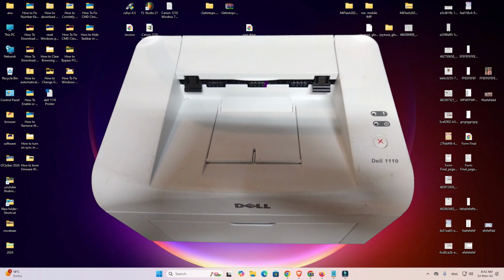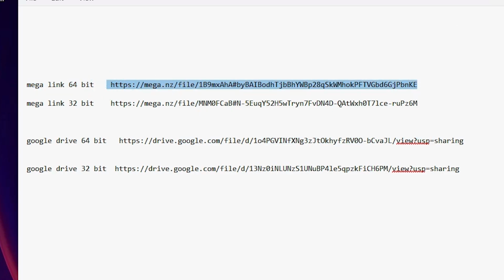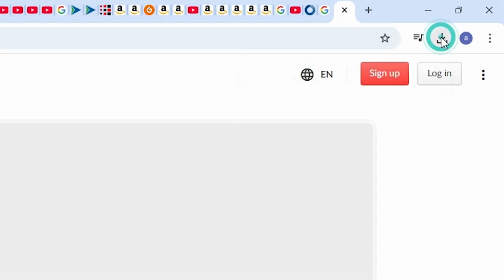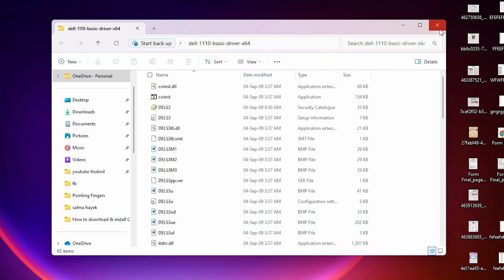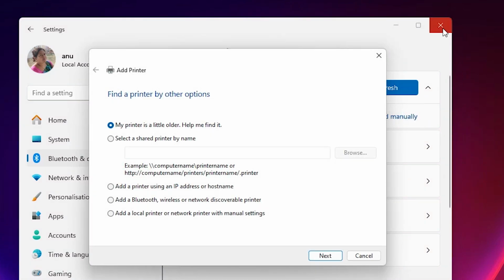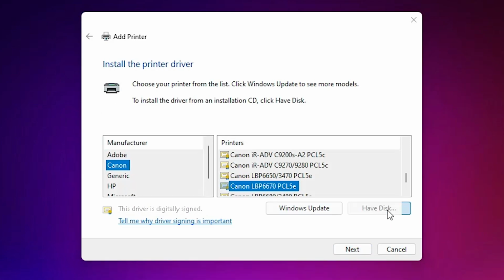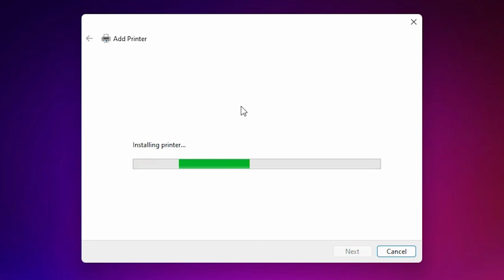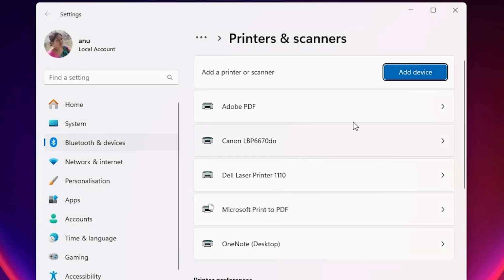How to Download & Install Dell 1110 Printer Driver in Windows 11 Manually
🔧 Struggling to set up your Dell 1110 printer on Windows 11? This step-by-step tutorial will guide you through downloading and installing the Dell 1110 printer driver manually using a USB connection! Perfect for fixing compatibility issues or setting up your old printer on a new system. Follow along to get it working in minutes! 🚀

📌 What You’ll Learn:
How to download the Dell 1110 printer driver
How to extract and install the driver on Windows 11 via USB
How to verify your printer is working correctly

⏰ Timestamps:
00:00 - Introduction
00:25 - Downloading Dell 1110 Printer Driver
01:11 - Extracting Dell 1110 Printer Driver Files
01:40 - Installing Dell 1110 Printer Driver in Windows 11
03:28 - Checking if the Dell 1110 Printer is Properly Installed
03:52 - Conclusion

💻 Important Notes:
Ensure your printer is connected via USB and powered on during installation.
This tutorial is for Windows 11, but the process may work for Windows 10 with minor adjustments.

🔧 Pro Tip: If installation fails, uninstall the driver, restart your PC, and reinstall using the extracted files.